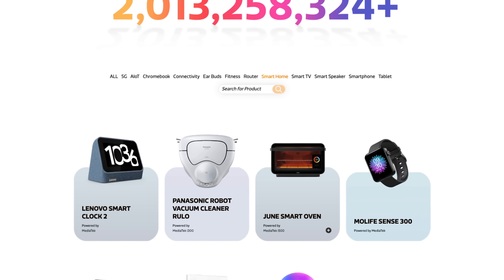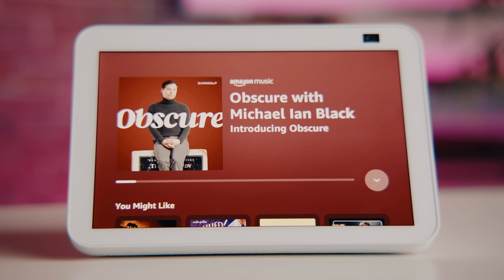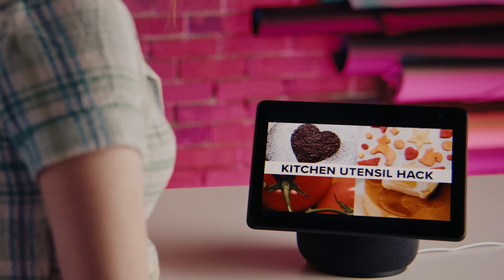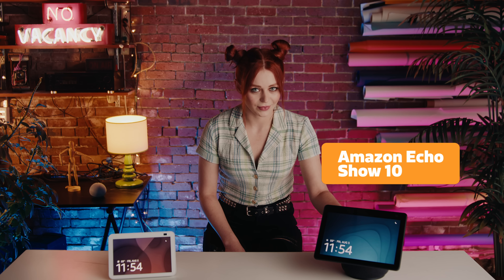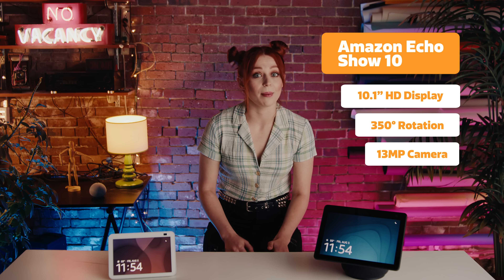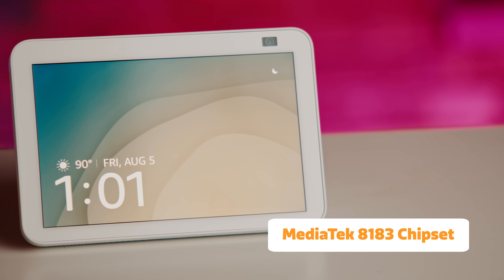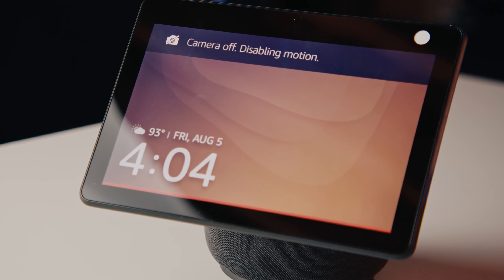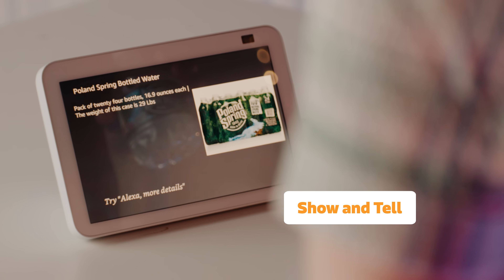What You Need to Know About the Amazon Echo Show Series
Did you buy a smart Amazon Echo Show device yet? You might already know that most of these smart devices are powered by MediaTek chips and they bring home a lot of features that make your smart home smarter.

Here is a review of the powerful Amazon Echo Show 8 and Amazon Echo Show 10 devices that already have made their place in people’s homes to reduce their daily efforts.

Wish to know more about the vast potential of these Amazon Echo devices that harness Artificial Intelligence to the fullest?

Do watch this video till the end, and if you already employed these smart devices in your home, do not forget to tell us the purposes they serve for you.